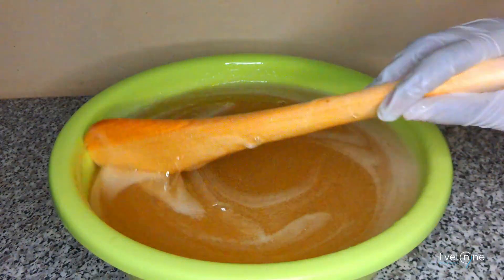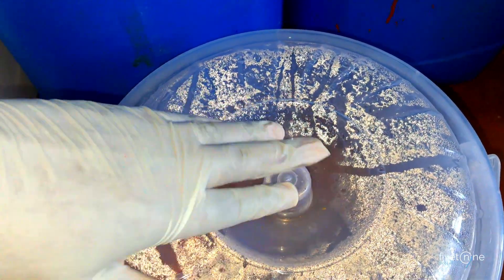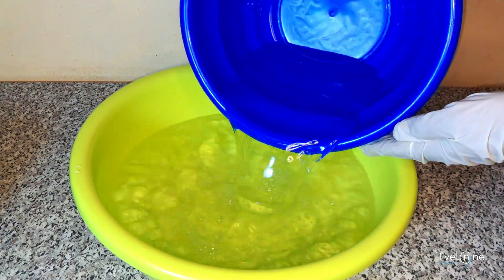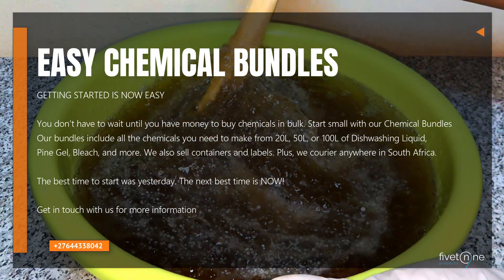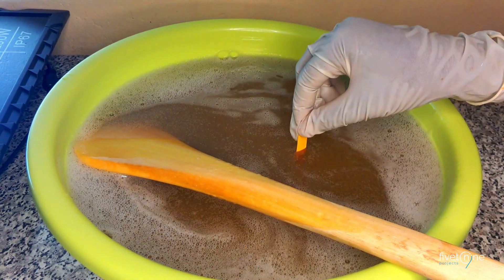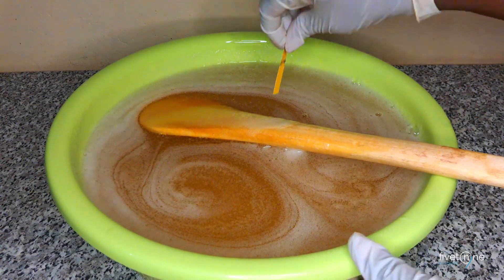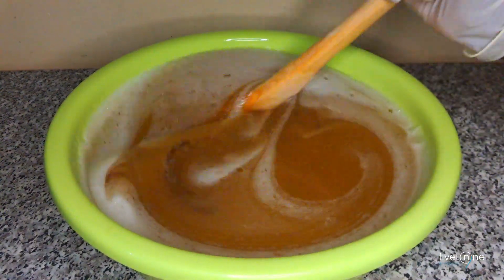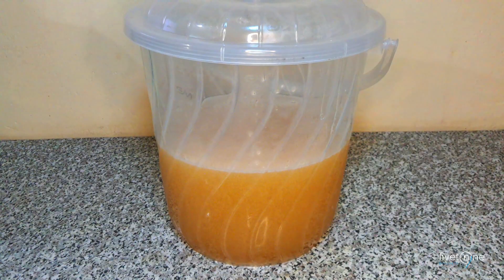How to Make SDBS 30% Solution | Step-by-Step Tutorial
How to Make SDBS 30 – The Key to High-Quality Dishwashing Liquid!

📝 Need a Detergent Making Guide? Our guide includes 70 ingredients used in detergent manufacturing. WhatsApp us to get yours!

Are you looking to make your own dishwashing liquid or start a detergent business? In this video, we’ll show you how to make SDBS 30, a powerful surfactant that boosts cleaning power and foam.

💡 At Five2Nine Projects, we help beginners get started! No need to buy chemicals in bulk—we provide chemical bundles with everything you need to make 20L, 50L, or 100L of detergents like Dishwashing Liquid, Pine Gel, Bleach, and more.

🚀 The best time to start was yesterday. The next best time is NOW!